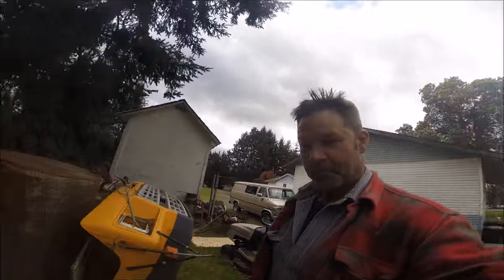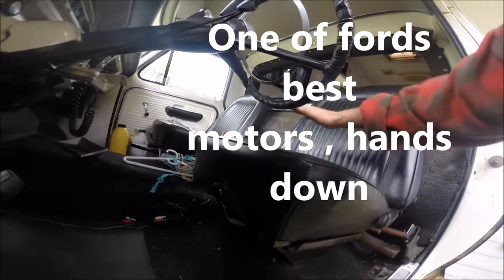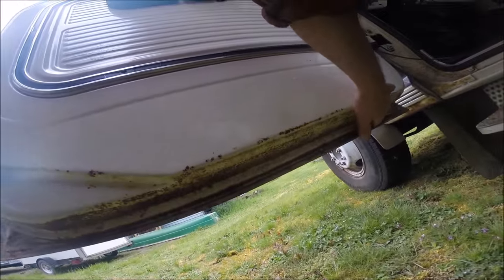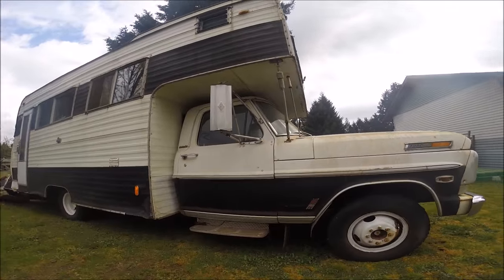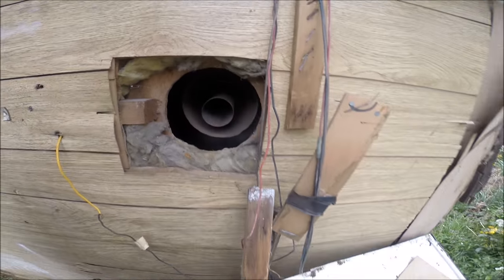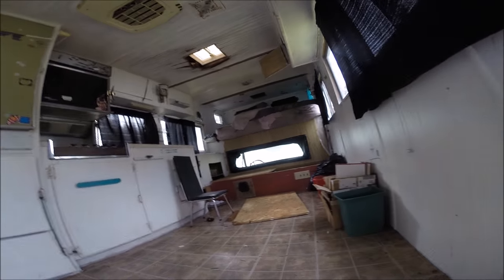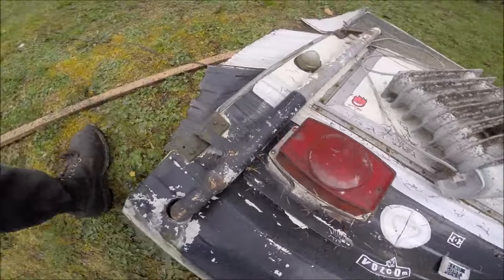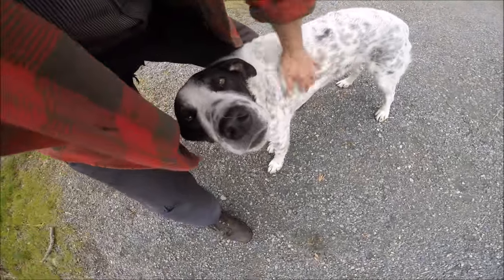I CANT WAIT TO DRIVE THIS BEAUTY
A FRIEND SAW ME PUMPIN' GAS , CAME OVER AND ASKED, HEY BUCKIN' DO YOU WANT AN OLD PARTS TRUCK, .. WELLLL ,,,,, YA